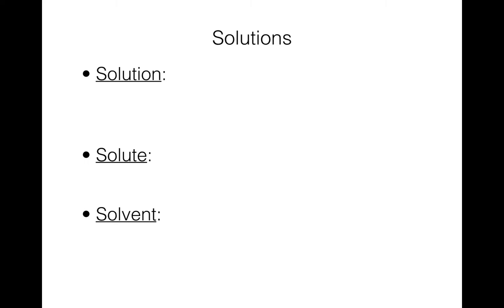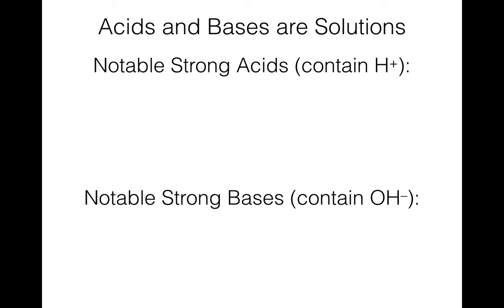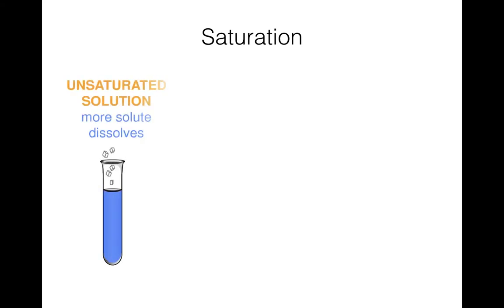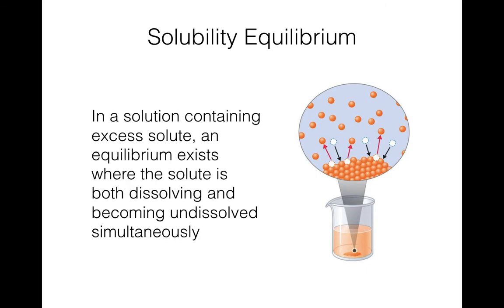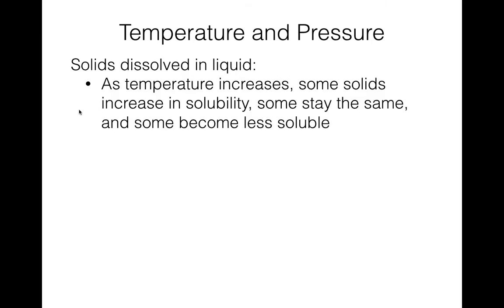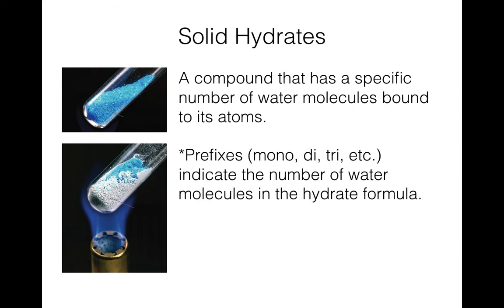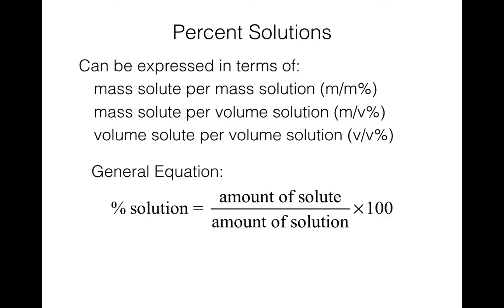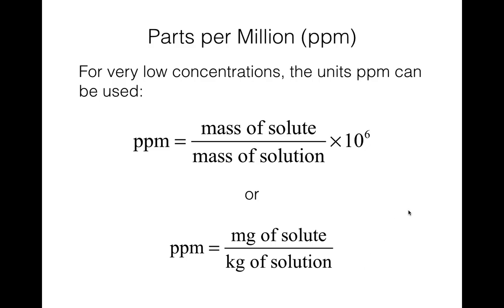Lecture: Solutions and Concentration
These notes are posted on Google Classroom.